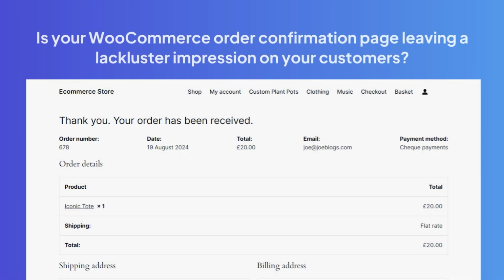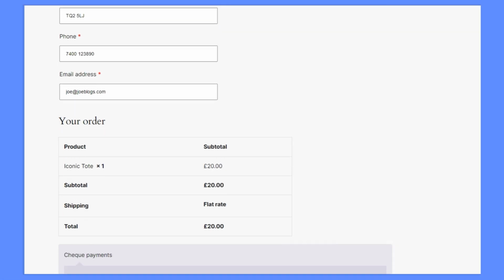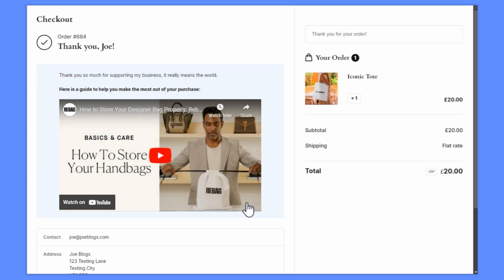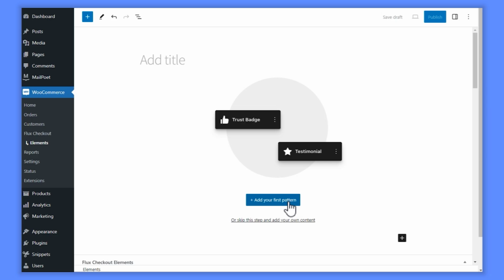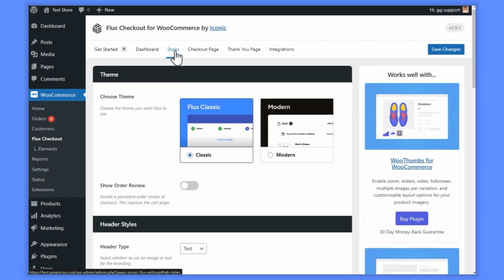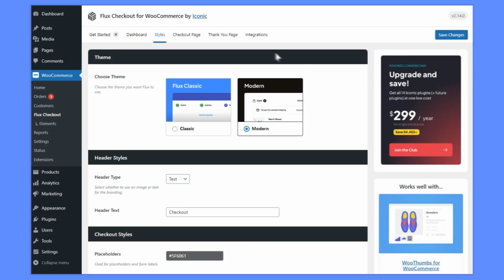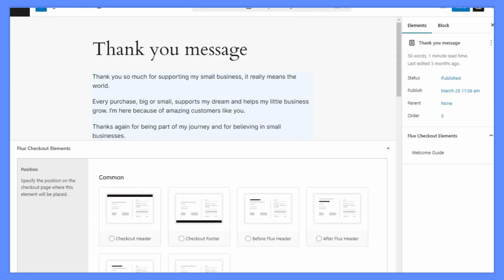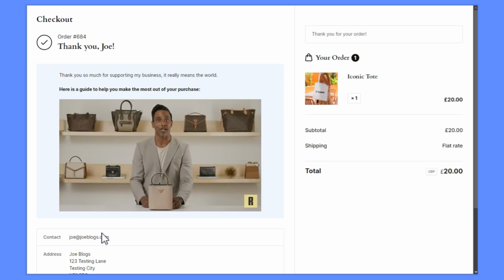How to Customize the WooCommerce Order Confirmation Page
Is your WooCommerce order confirmation page leaving a lackluster impression on your customers? Are you missing opportunities to reinforce your brand and build customer loyalty?

If that’s the case, this video is here to help.

In this video, we’ll show you how to customize your WooCommerce order confirmation page and create a lasting impression with the plugin Flux Checkout for WooCommerce.

If you're a customer with a valid license and are experiencing technical, compatibility, or customization issues with one of our products, or if you have a pre-sales query, please reach out to our support team

⏱️ Timestamps
00:00 The plugin
01:39 The steps